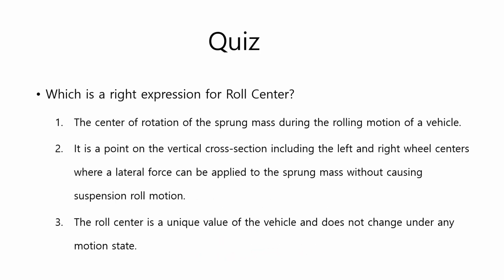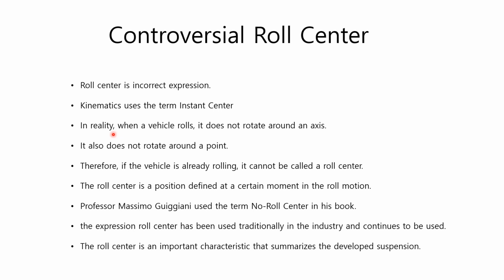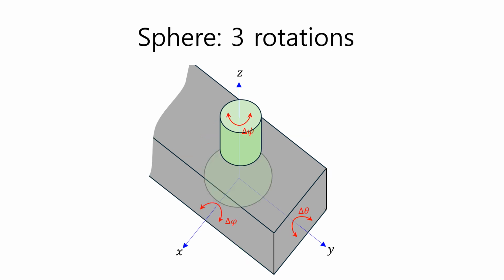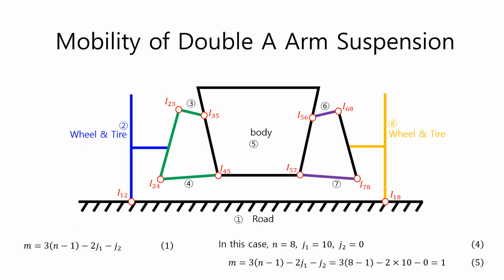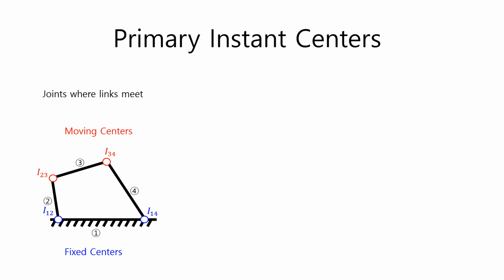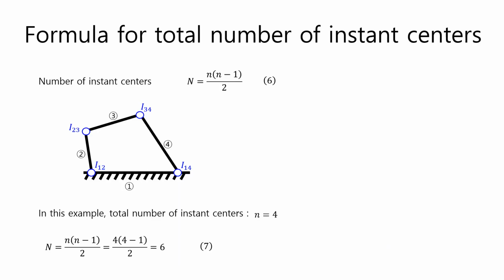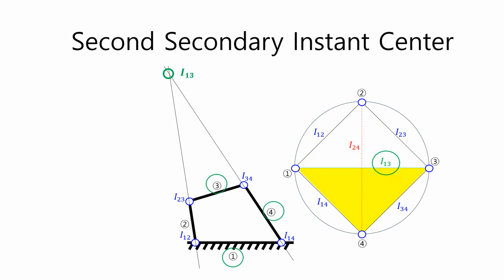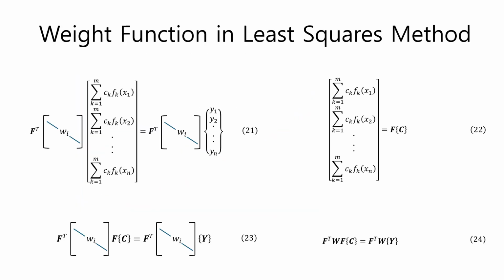E0069 Vehicle Roll Center part 1: Instant Center in Kinematics - EulSeoggy Ko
This is the first video, part 1 in a series of videos explaining the Roll Center. It covers kinematics to help you understand the roll center.
There are three types of mass in a vehicle: sprung mass, unsprung mass, and hybrid mass, which connects the sprung mass and unsprung mass.
There are three types of roll centers that have been used so far. They are kinematic roll center, geometric roll center, and force roll center. Even now, the definition of roll center varies depending on the researchers and writers and there are many cases where it is used incorrectly. When the lateral acceleration is relatively small, these three roll centers coincide with each other.
The roll center definition of SAE International is expressed as 'The roll center is the point in the transverse vertical plane through the wheel centers at which lateral forces may be applied to the sprung mass without producing suspension roll.’ What we have to know on SAE Definition are, Roll center is defined using the applied force and the height of the roll center is defined, but there is no mention of its lateral location. The roll center is an important characteristic value that summarizes the important characteristics of the developed suspension. The roll center indicates the location where the lateral force generated from the wheel is transferred to the sprung mass, and therefore it affects the behavior of both the sprung mass and the unsprung mass, so it directly affects cornering.
Roll centers can be found at the front and rear wheels, respectively. First, for the front wheels, it can be found on the cross-section of the vehicle that passes through the centers of the left and right wheels. Similarly, for the rear wheels, it can be found on the cross-section of the vehicle that passes through the centers of the left and right wheels. Therefore, there are two roll centers, one on the front cross-section and one on the rear cross-section. If you connect these two with a straight line, you can get a straight line in the fore-aft direction of the vehicle, and this is called the roll axis.
Let's find out what the roll center means. All recently published vehicle dynamics books commonly point out that the expression roll center is incorrect. When the expression roll center was first used a long time ago, it was borrowed from the expression instant center in kinematics, and it is assumed that the expression roll center was used by removing the instant and replacing it with roll. The reason why this expression is incorrect can be explained as follows. In reality, when a vehicle rolls, it does not rotate around an axis. It also does not rotate around a point. Therefore, if the vehicle is already rolling, it cannot be called a roll center. The roll center is a position defined at a certain moment in the roll motion. Professor Massimo Guiziani uses the expression no roll center instead of roll center in his book Science for Vehicle Dynamics. However, the expression roll center has been used traditionally in the industry and continues to be used without disappearing. Regardless of the appropriateness of the expression, the roll center is an important characteristic that summarizes the developed suspension.
let's look at the types of joints defined in kinematics. Joints are also called pairs. In kinematics, pairs are largely divided into two types: lower pairs and higher pairs. Lower pairs are joints that make surface contact, and higher pairs are joints that make line or point contact. Of course, there are exceptions such as needle bearings, but most can be distinguished by the types of contact. There are six basic joint types in lower pairs. They are revolute, prism, screw, cylinder, sphere, and flat pair. The vehicle's double A arm suspension has eight links and ten joints.
21 – 22 ad
The mobility of a mechanism is the number of input parameters that must be controlled to bring the device into a particular pose, usually the number of joint variables.
In kitematics, instantaneous centers can be defined in two ways. The first definition uses relative velocities. An instantaneous center is a point in one body about which some other body is rotating either permanently or at the instant. The second definition uses absolute velocity. Instant center is a point common to two bodies having the same linear velocity in both magnitude and direction in each.
There are two types of instant centers. primary instant centers, which can be found visually, and secondary instant centers, which cannot be found visually and require analytical methods to find.
To find secondary instant centers, the Aronhold Kennedy theorem should be used which states that the three instant centers shared by three moving rigid bodies are all on the same straight line whether connected or not. Using Kennedy circles, it is very helpful to determine the number of instant centers and to find the locations of instant centers.